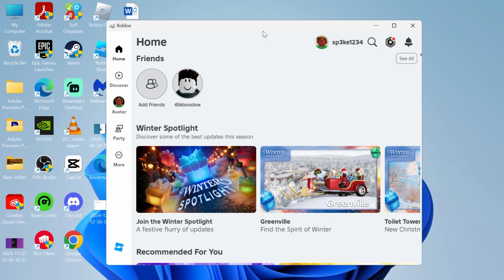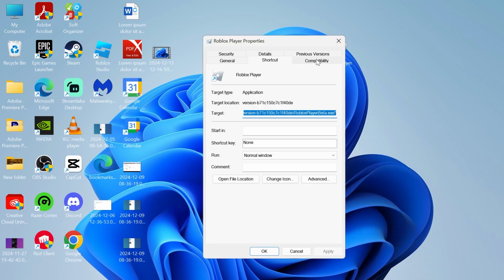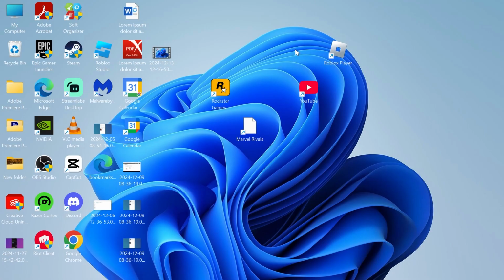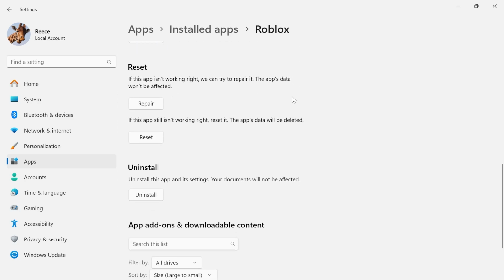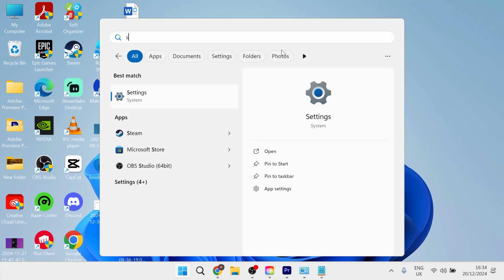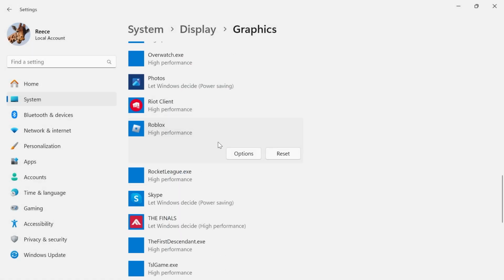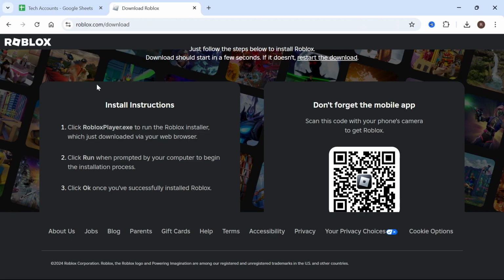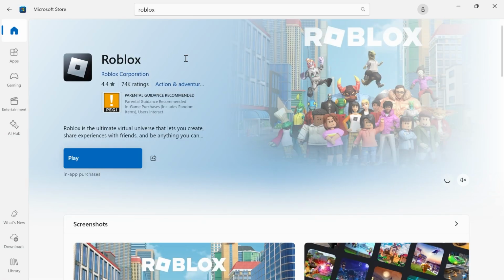How To Fix Roblox Client Not Responding / Working in Windows 11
I'll show you how to resolve issues with Roblox Client not responding or working on your Windows 11 PC. This guide shows you how to troubleshoot issues like crashes, freezes, or launch failures. Great for Roblox players looking to fix performance issues and get back to playing the game!